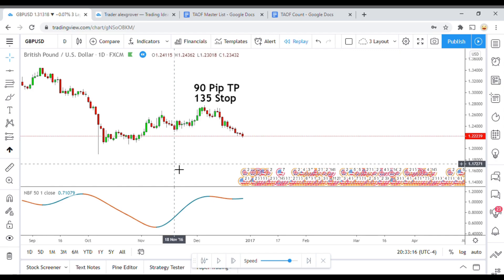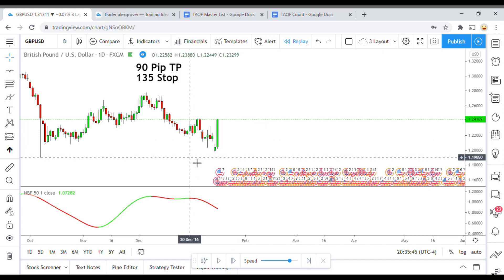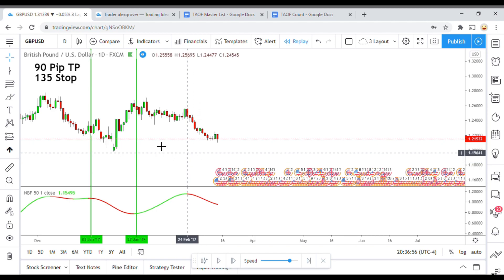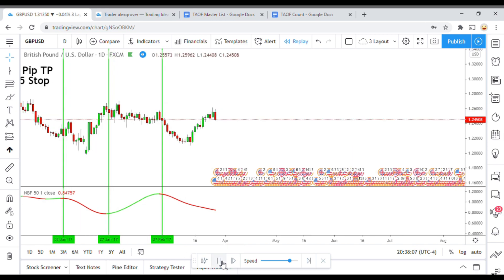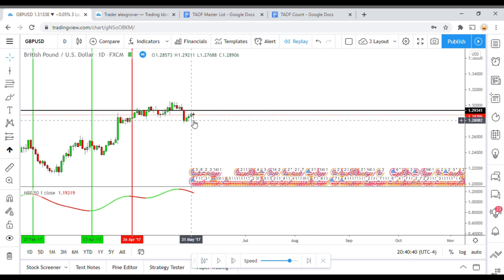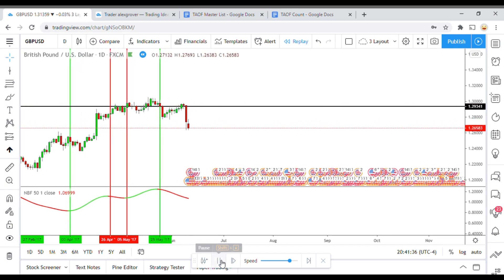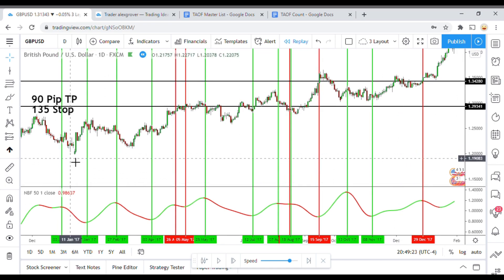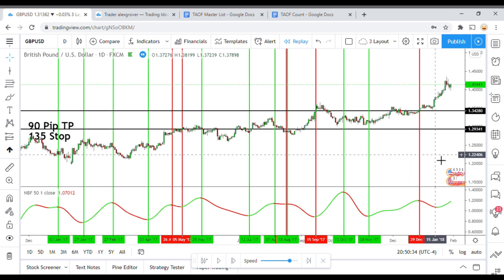Narrow Bandpass Filter Indicator Testing | Best Trading Indicators